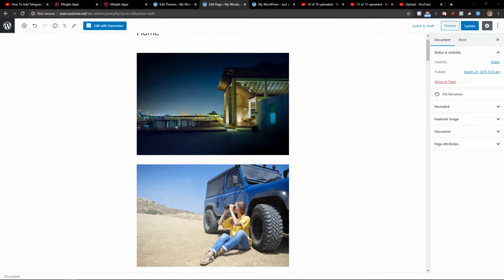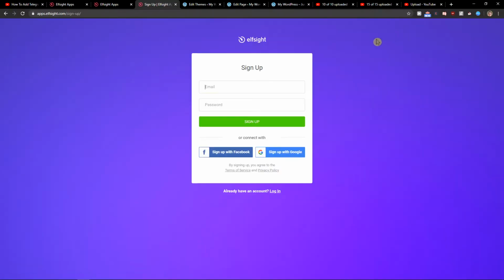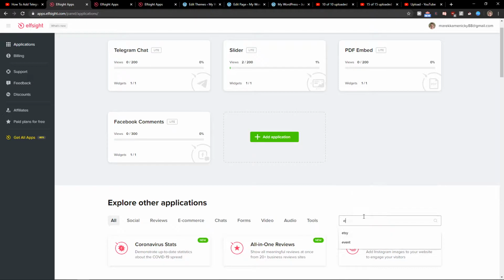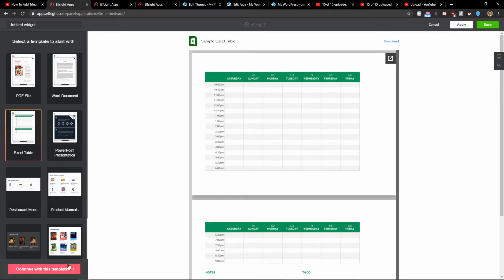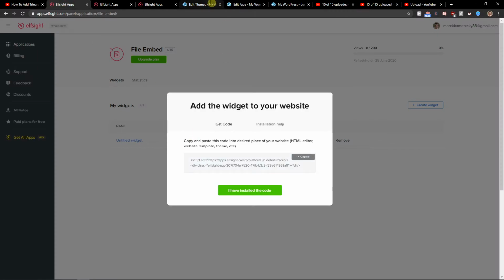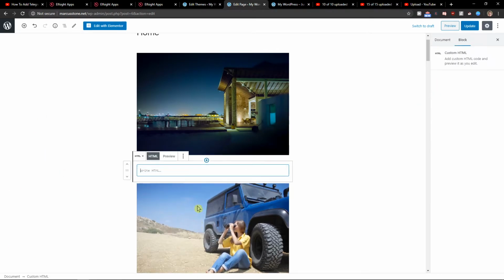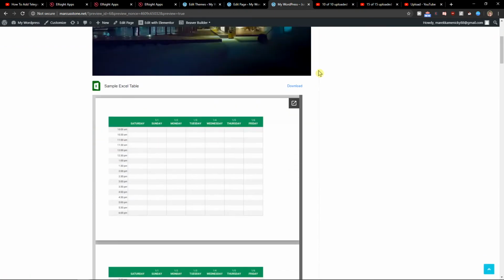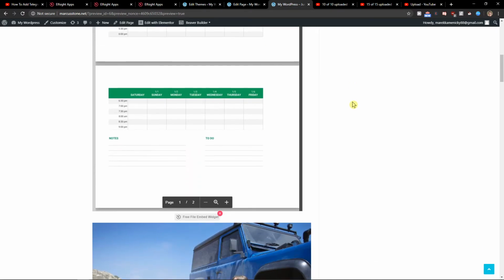How To Add Excel Sheets To Website